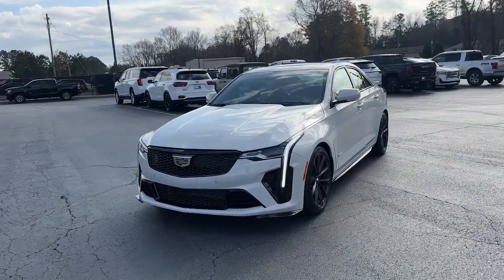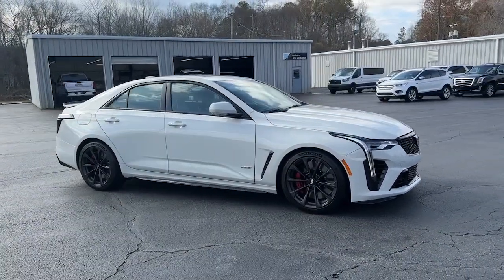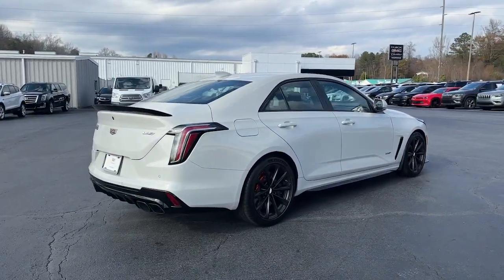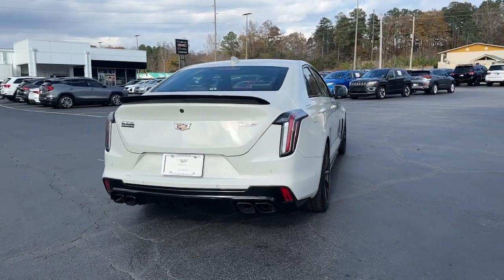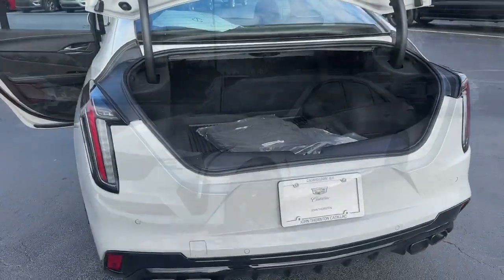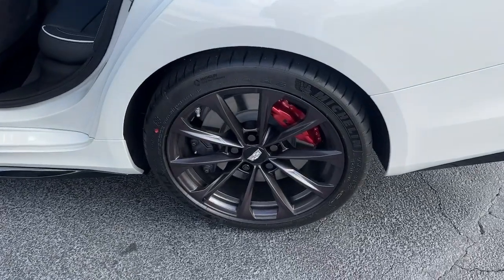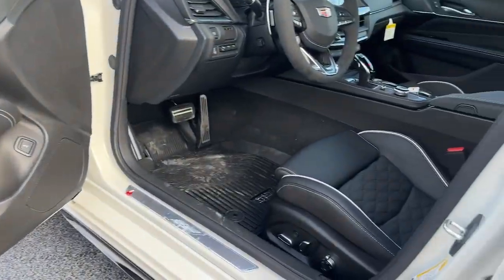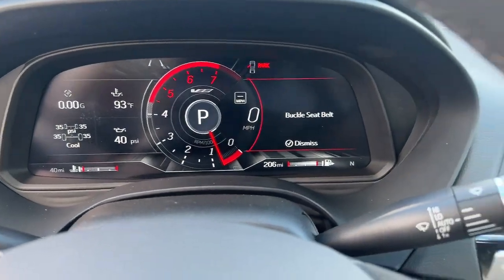2023 Cadillac CT4 Carrollton, Franklin, Atlanta, Marietta, Newnan, GA PC34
Rift Metallic New 2023 Cadillac CT4 V-Series available in Carrollton, Georgia at John Thornton Cadillac Buick GMC. Servicing the Franklin, Atlanta, Marietta, Newnan, GA.